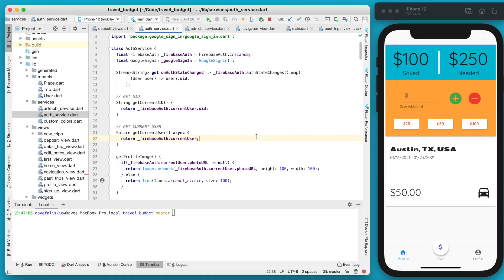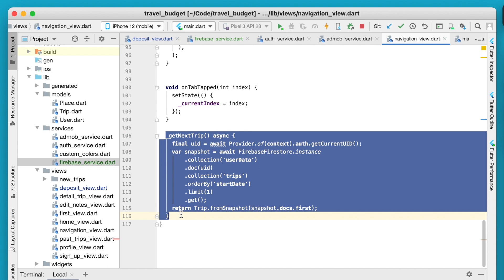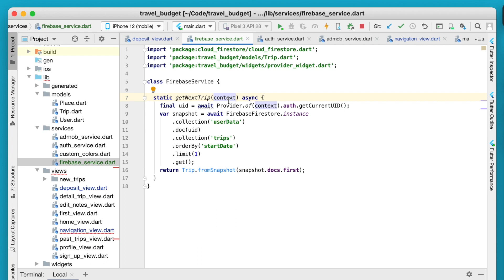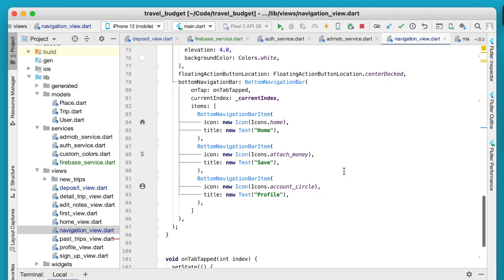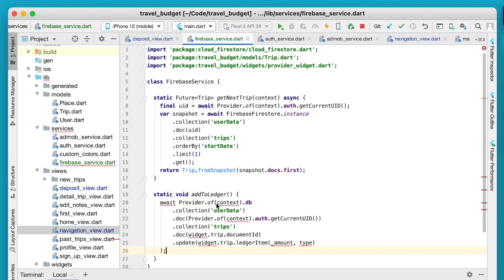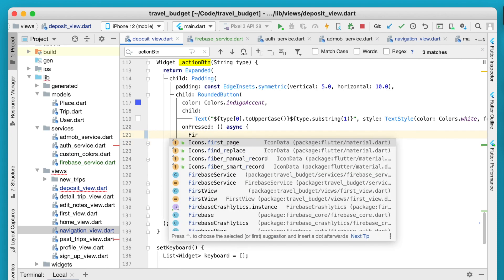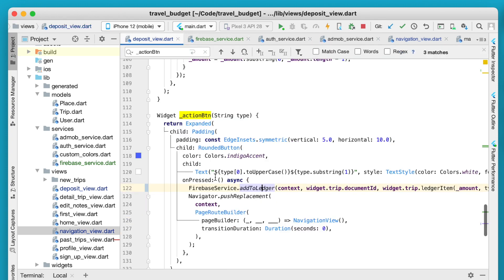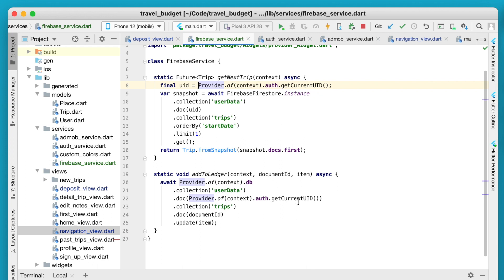(Ep 69) Refactor Firebase Code In Flutter Using A Service Class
In this video you’ll see how to move all your firebase code into a single class, which can then be used through out your entire flutter app. After this video your firebase code in your flutter app will be so much easier to understand & change.